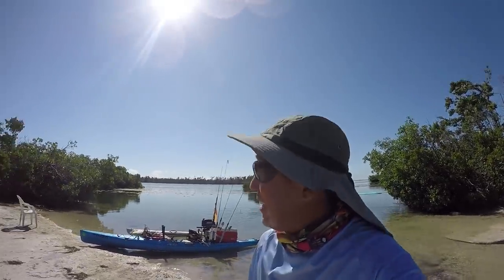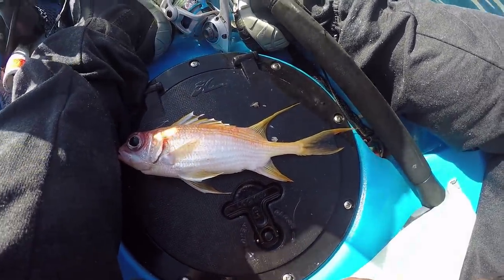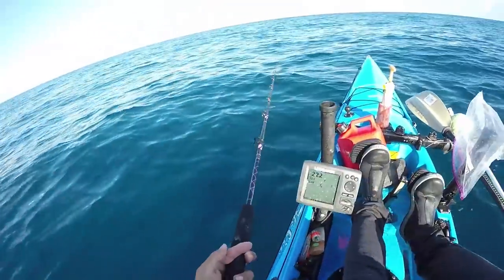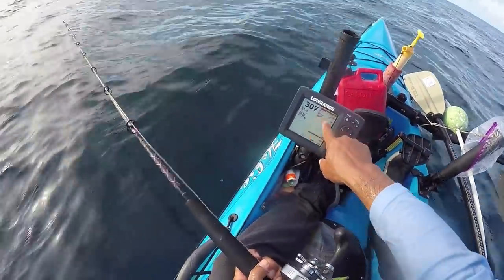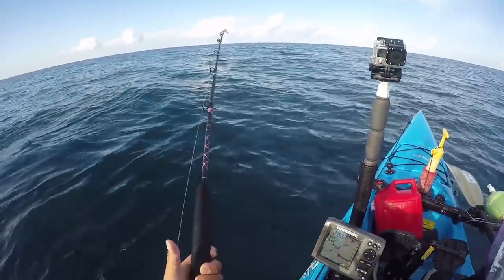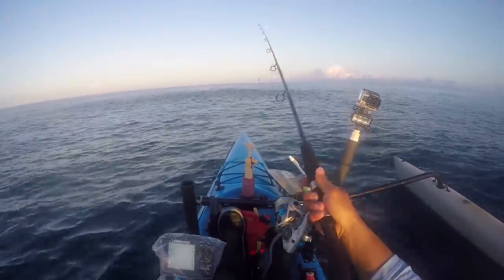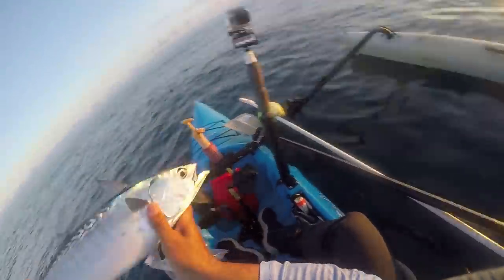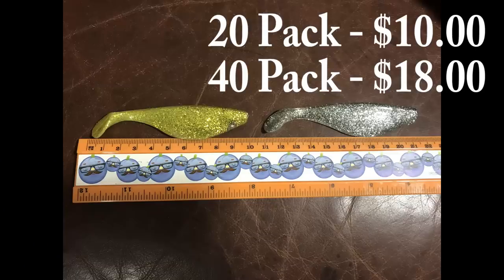Offshore Hail Mary -Bonito, Bonito, Bonito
The Reef sucked, outside the Reef sucked, so I headed out to the wrecks hoping for a little bit of action.  Fortunately, a few mini missiles were happy to play,

The RODS AND REELS:

1) Esky Rods - Spinning 7' (Med 12-15lb Saltwater) - Slow Parabolic Action - Solid Carbon - Fuji Guides(8) and Reel Seat.
-20lb Power Pro

2) Esky Rods - Spinning 7' (Med/Hvy 15-20lb Saltwater) - Fast Action - Solid Carbon - Fuji Guides(8) and Reel Seat.
-30lb Power Pro

3) Esky Rods - Spinning 7' (Med 12-15lb Saltwater) - Med Fast Action - Solid Carbon - Fuji Guides(8) and Reel Seat.
-50lb Power Pro

4) Esky Rods - Spinning 6'4" (25-30lb Saltwater) - Mod-Fast Action - Solid Carbon - Fuji Guides(9) and Reel Seat.
-65lb Power Pro

Esky Rods
920 B Kennedy Drive

The Kayaks
1) 2010 Wilderness Systems Tarpon 140.
2) 2012 Hobie Adventure Island w/ Outboard Motor Mount
 - 2010 Suzuki 2.5 HP 4-Stroke Outboard
 - Lowrance Hook-5

1) 7' MH Shimano Teramar, TMS-X70MH, Line Wt. 10-20lb, Lure Wt 1/2-1 1/2oz, Power: Medium Heavy, Action: Extra Fast

2) 7'  H Shimano Teramar, TMS-F70H, Line Wt. 15-20lb, Lure Wt 1/2-2oz, Power: Heavy, Action: Med Fast

3) 5'8" XH Shimano Treval Jigging Trigger Rod, TVC-58XH, Line Wt. 80-200, Lure Wt, 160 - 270grams, PowerExtra Heavy

4) 7'6" M Hurricane Calico Jack IM7, CAJ-457, Line Wt. 8-17lb, Lure Wt 3/8-3/4oz, Power: Medium

5) 6' Ande Tournament Stand Up Rod, ASU-601A SDRMH, Line Wt. 20-50, Power: Medium Heavy

6) 6'6" Shimano Trevala, TVC-66MH, Line Wt. 50-100lb, Jig Wt 50-100g, Power: Medium Heavy, Action: Medium Fast

7) 7' Shimano Trevala, TVC-70ML, Line Wt. 20-50lb, Jig Wt 55-135g, Power: Medium Light, Action: Medium Fast

Cast Nets
-5' 3/8" Plastic enclosed weights
-6' 3/16" Super Spreader SS-1000 1 lb per foot
-7' 3/8" Mako 1lb per foot

Filming

Panasonic G7
-14-42mm F3.5-5.8
-20mm F1.7